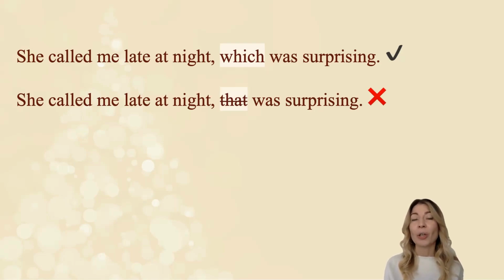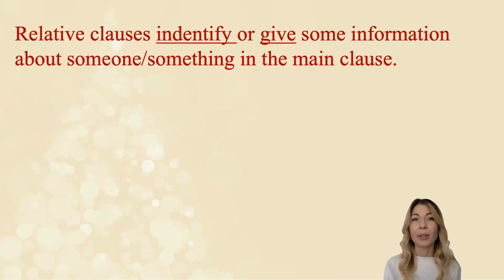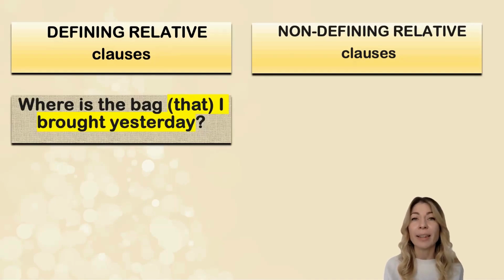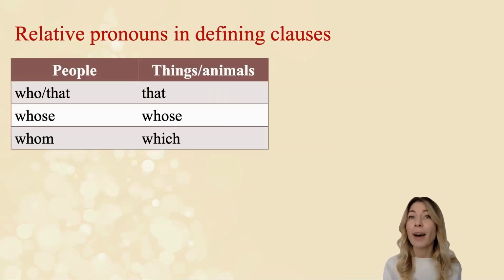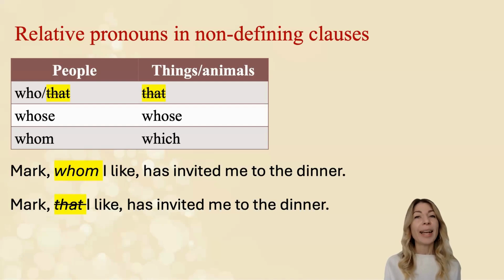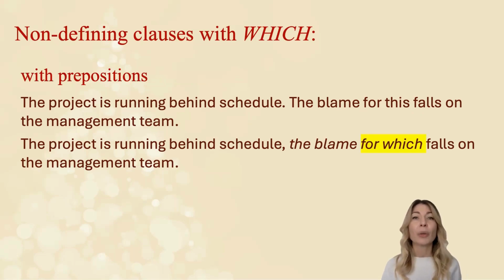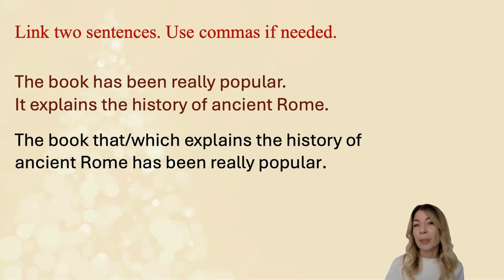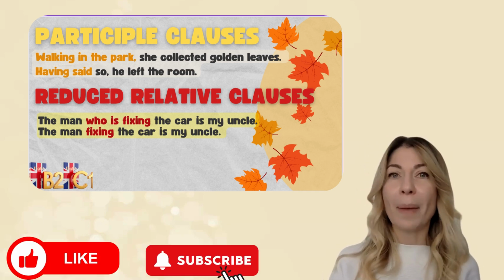Simple & Quick Upper Intermediate English grammar: Relative clauses B2/B2+ 📘🚀 level! clauses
Ready to boost your English with relative clauses? This video is tailored for B2/B2+ students who want to make their sentences more dynamic and precise! We’ll dive into the difference between defining and non-defining clauses and show you when to use who, which, that, and whom with confidence. 📝🚀 By the end, you’ll be able to use these structures effortlessly in both spoken and written English. 🔔📚

Timestamps:
00:00 Intro
01:08 What is a clause?
02:48 How to link clauses: relative pronouns and relative adverbs
05:02 Defining and non-defining clauses
07:20 Relative pronouns in defining sentences
08:29 Relative pronouns in non-defining sentences
10:00 Relative pronoun WHICH and its function
12:07 Rephrasing